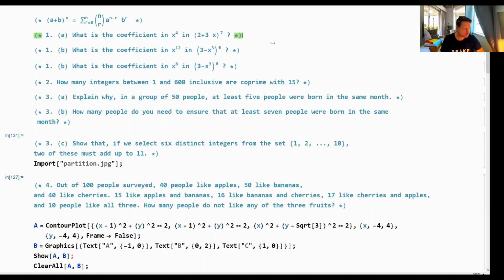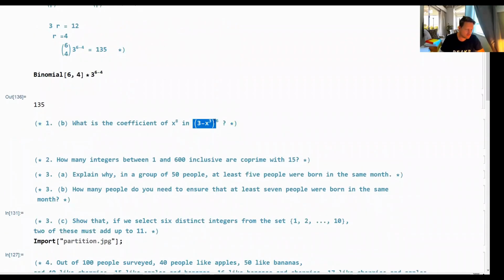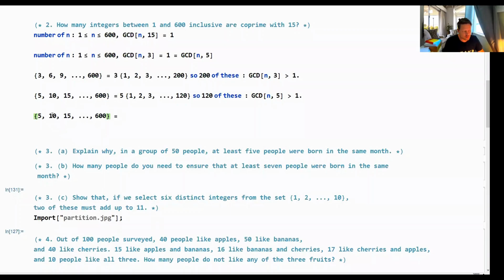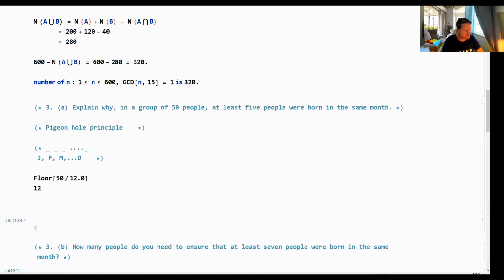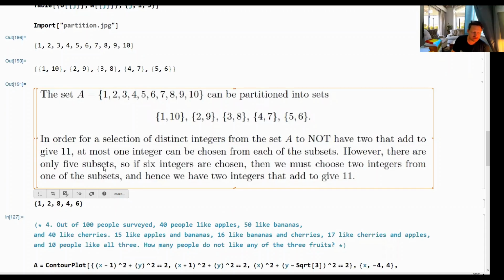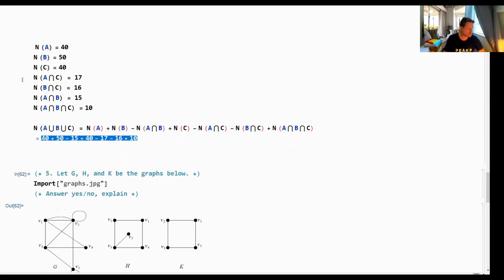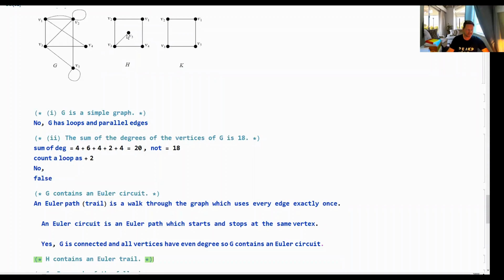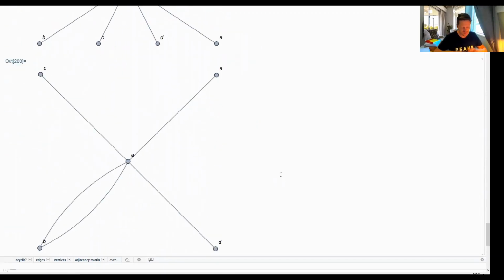Mathematica Sessions - Discrete Math - Episode 11 - Counting, Combinatorics, and Graphs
This is Episode 11 of a multi-episode series of videos on Discrete Mathematics.

In this Mathematica Session you will learn about counting, combinatorics, and graphs.

The problem set for this session is used by The University of Queensland's MATH1061 course. The solutions and explanations are of my own creation and I occasionally make mistakes.

For information on private tutoring, see the about section of my channel.

Never miss a video about Mathematics and Mathematica.